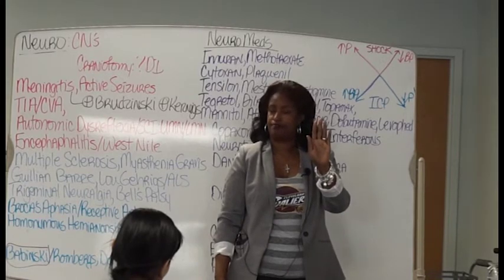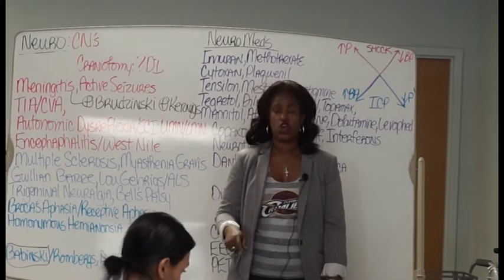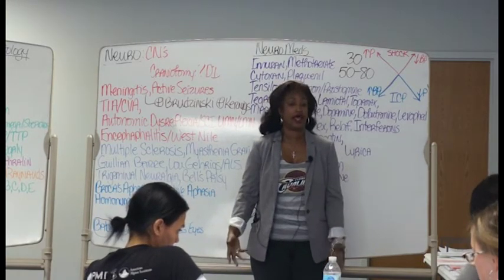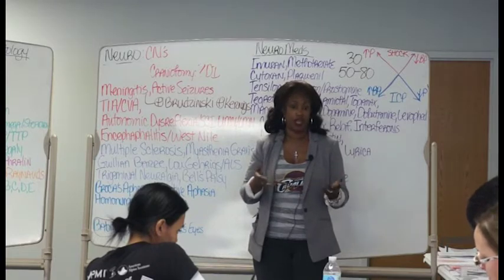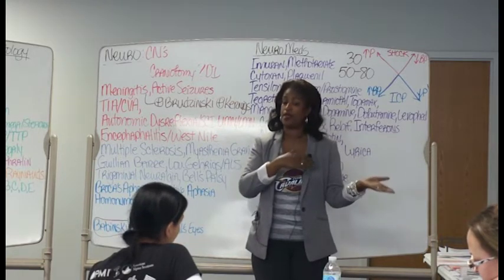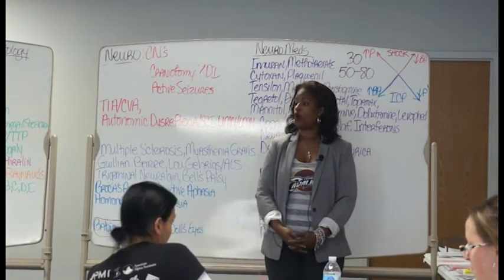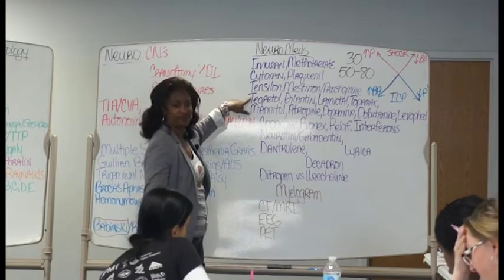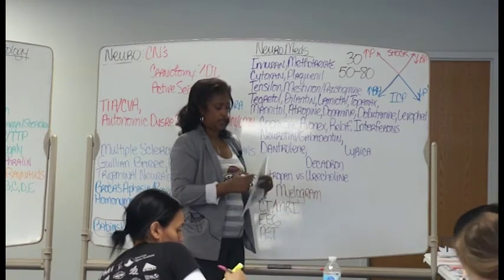6. NEURO: MENINGITIS/ NUCHAL RIGIDITY, ENEPHALITIS, SEIZURES, KERNIG'S/BRUDZINSKI'S, ANTICONVULSANTS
PLEASE TEXT FOR INFORMATION ABOUT PINK OMG PACKETS OR FOR ANY OTHER NGN NCLEX RESOURCES, INCLUDING SELF-STUDY AND 3 DAY NGN NCLEX BOOTCAMPS IN CLEVELAND, OHIO.

If you prefer, you can visit our online store CHELLYS NCLEX PREP SHOP: JUST COPY/CLICK THIS LINK!

This video will prepare nurses for NCLEX or neuro final exam by teaching nurses how to care for patients with bacterial or viral meningitis, encephalitis (west nile, lymes disease), seizures with anticonvulsants. Information regarding Kernig's, Brudzinski's, Babinski signs and nuchal rigidity, how to differentiate viral from bacterial meningitis on the lumbar puncture. Treatment of encephalitis with acyclovir, specific information regarding diagnosis of meningitis with spinal tap and the treatment of patient as well as close contacts of patient with meningitis, droplet precautions. Comprehensive information provided on anticonvulsants.